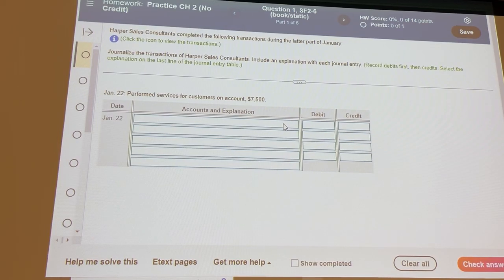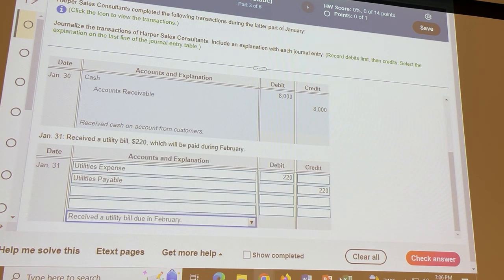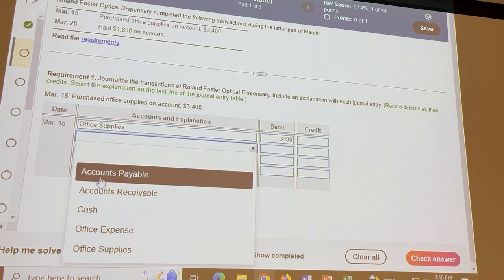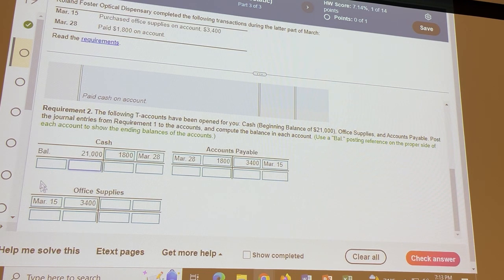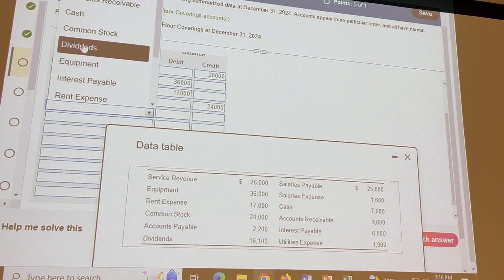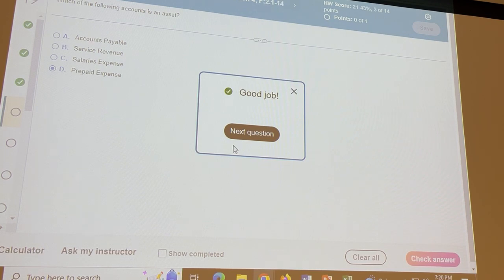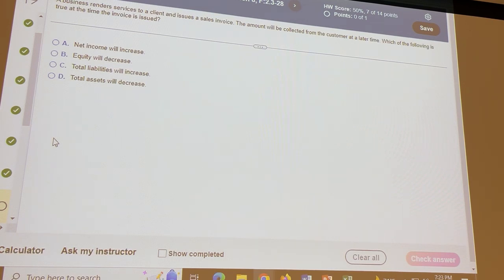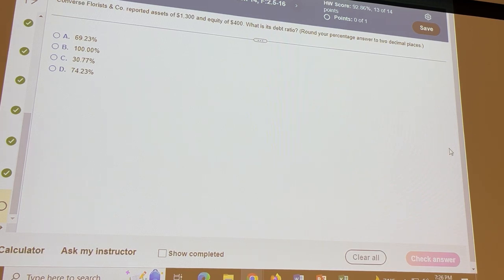ACG2021_Ch2_practice. Recording Business Transactions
Recording Business Transactions